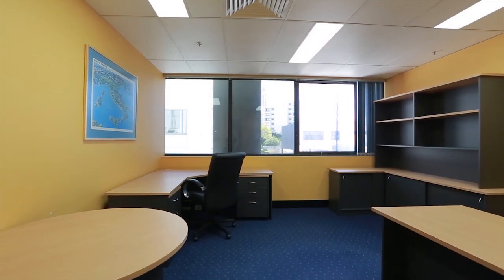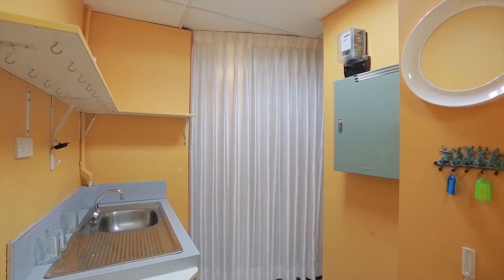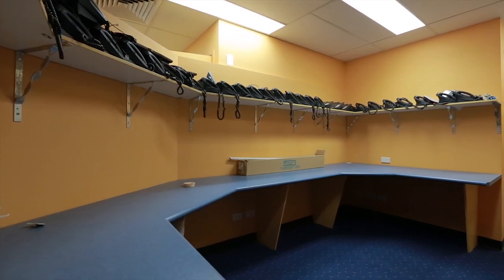Lot 78 & 79 15 Victoria Avenue Victoria Square Building Broadbeach 4218 QLD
'This is prime office space on the first floor of Victoria Square which is in a great location on Broadbeach Mall. It is 174m2&nbsp; and has 2 underground car parks. The fit out includes a reception, boardroom, kitchen, numerous offices, data cabling, telephone system, air conditioning, and furniture. There is access to the pool, sauna, barbecues, and plenty of client parking. It is being sold vacant possession and has great rent potential.'